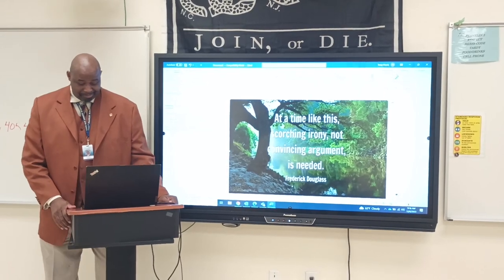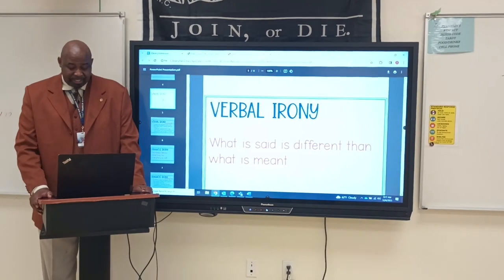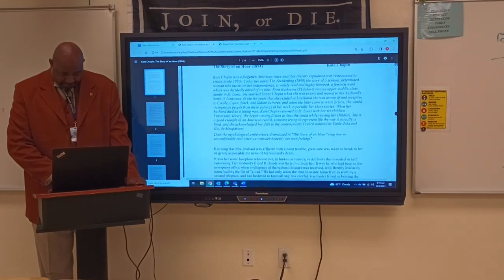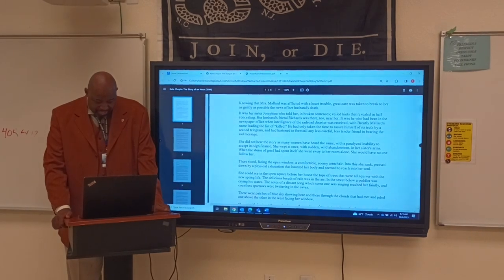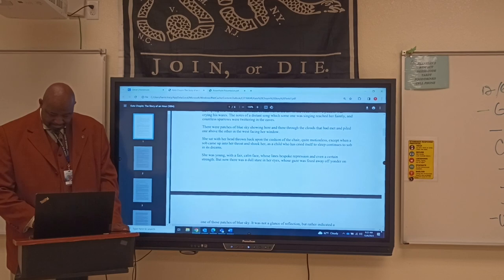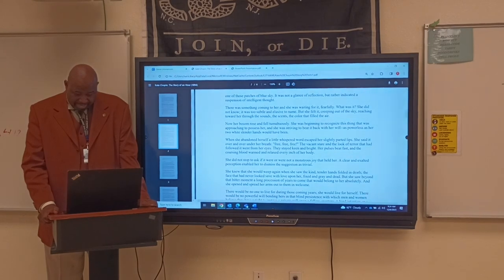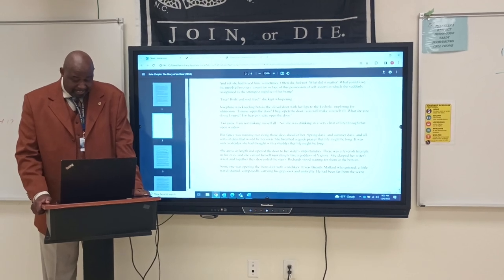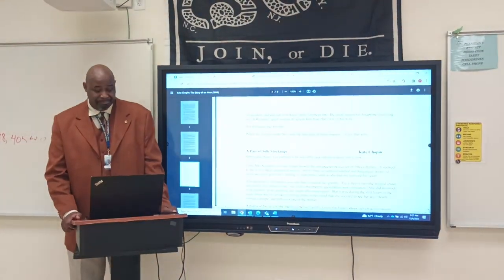Lesson on, "Irony," by Mr. Tracy Harris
This lesson is on the three types of Irony:
1. Situational, 2. Verbal, and 3. Dramatic...
We will give definitions and examples of each...